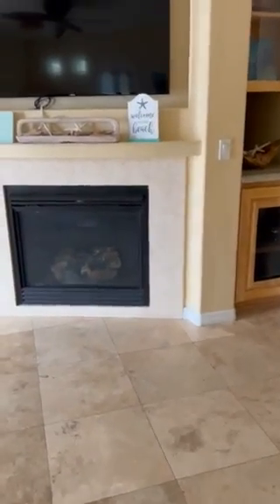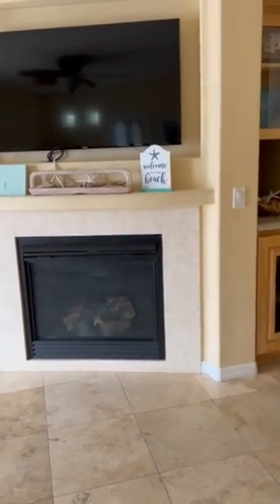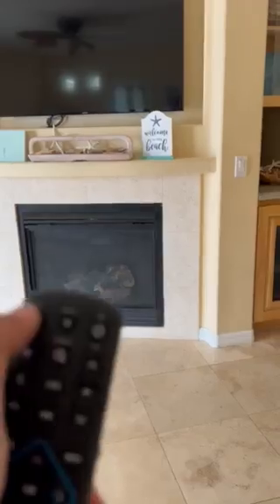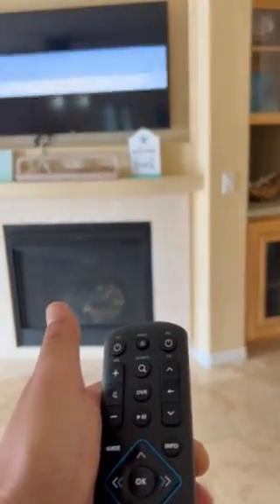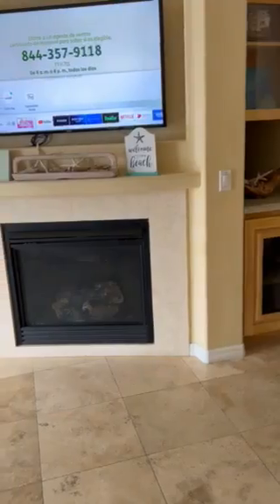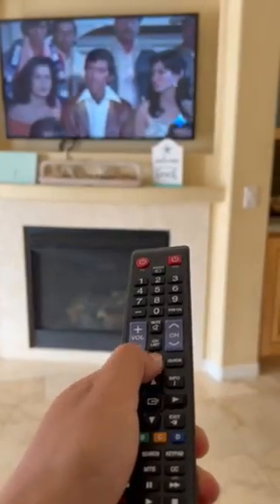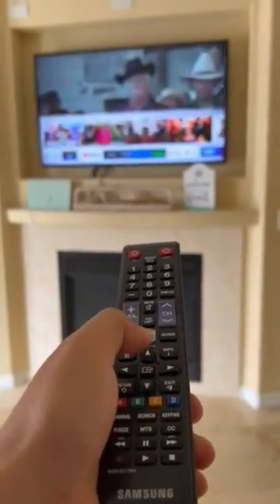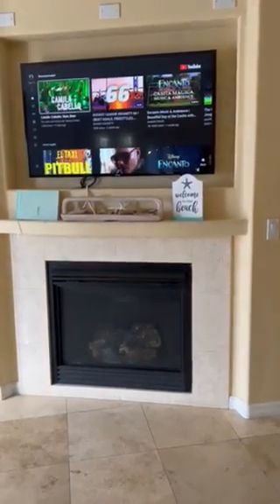B5231 Living Room TV 3/2022